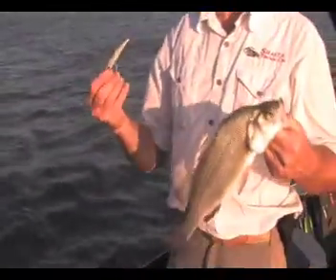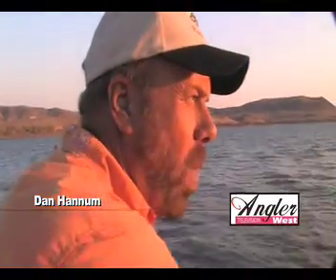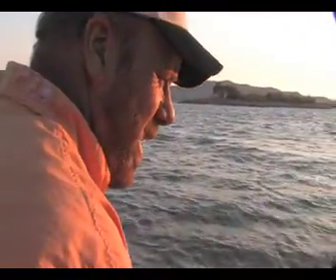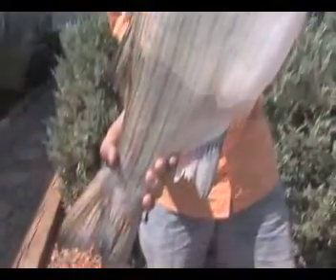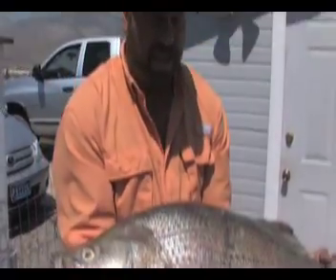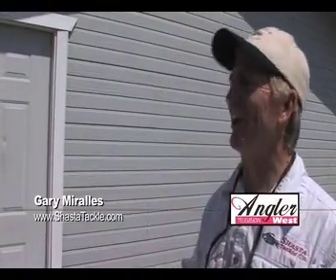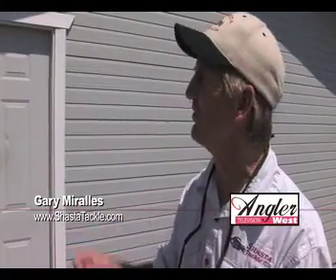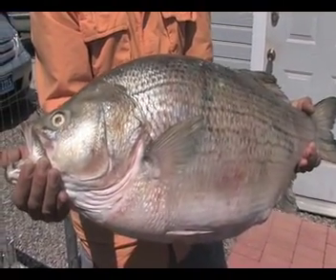Record Wiper on Angler West TV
On an upcoming episode of Angler West TV go wiper and walleye fishing on Lake Lahontan with Dan Hannum and Gary Miralles.  See the new 25lb. record wiper!